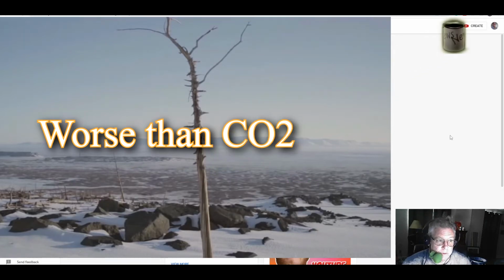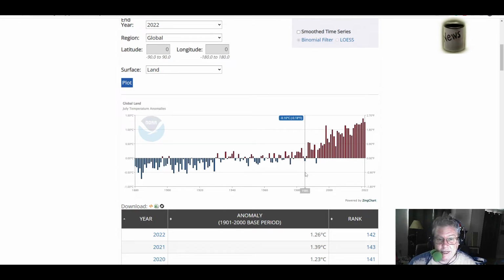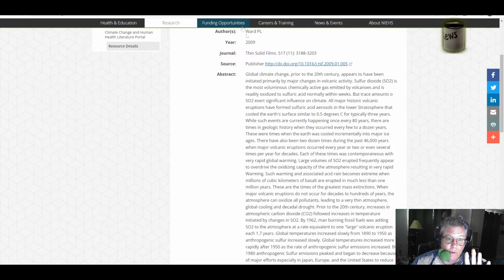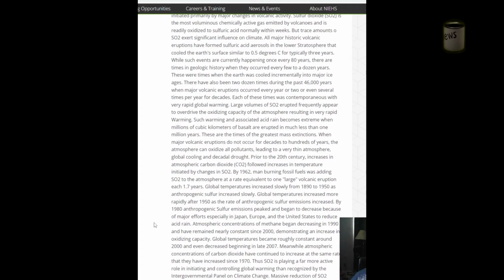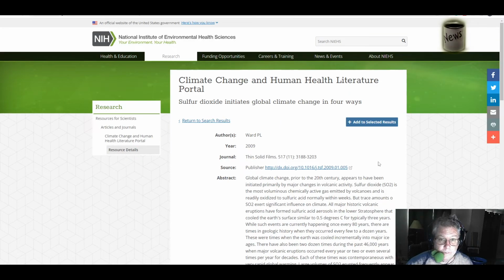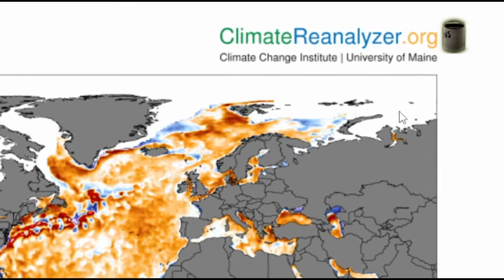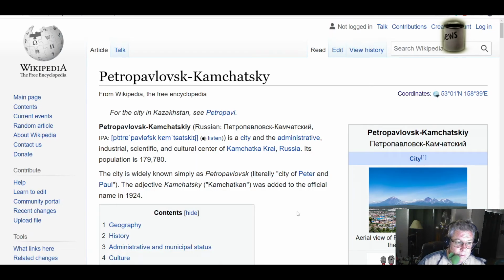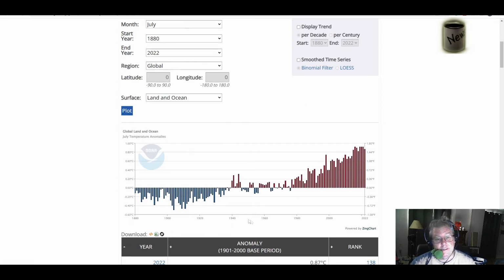Worse Than CO2! - Norilsk Follow-up with data 8-12-2022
NOAA's Climate at a Glance
Sais that 1971 SST was -0.04C Ranked 66th on the 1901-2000 base period
also 1976 was -0.07C ranked

National Institute of Environmental Health Sciences
Climate Change and Human Health Literature Portal
Sulfur dioxide initiates global climate change in four ways